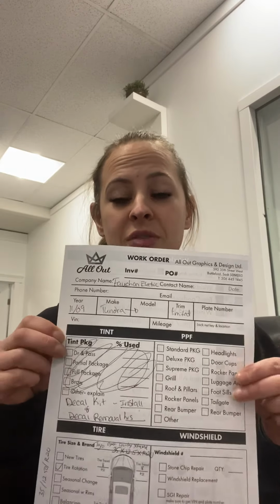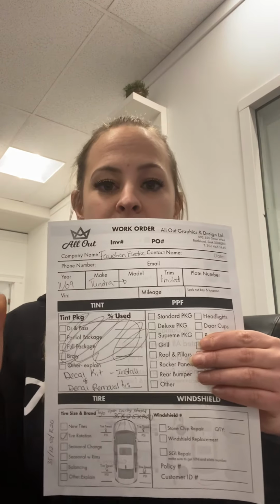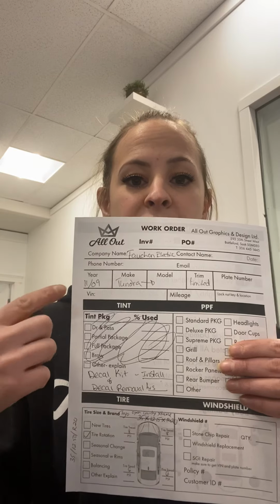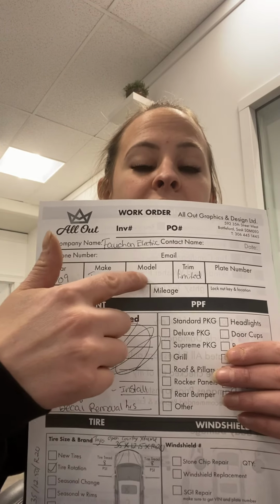Paperwork talk before cutting film